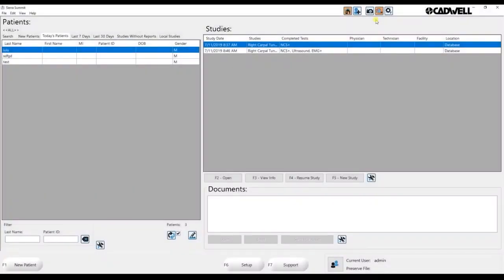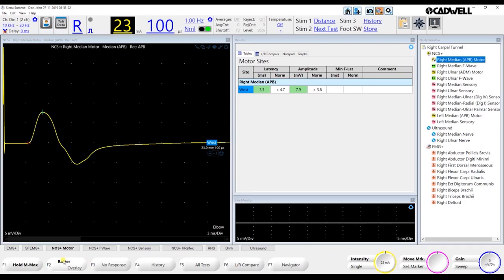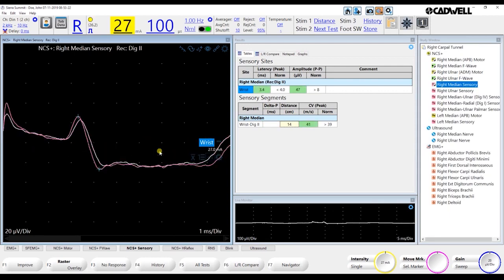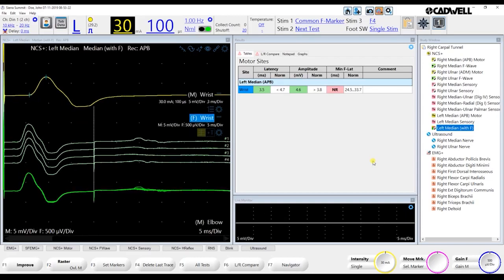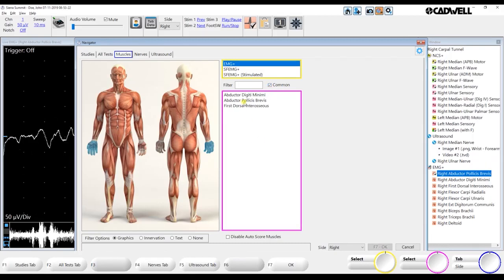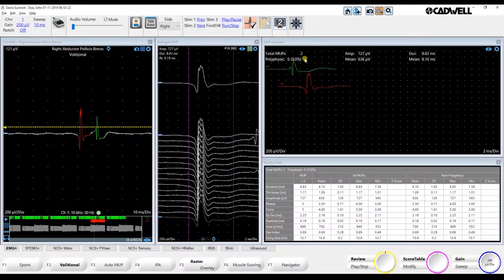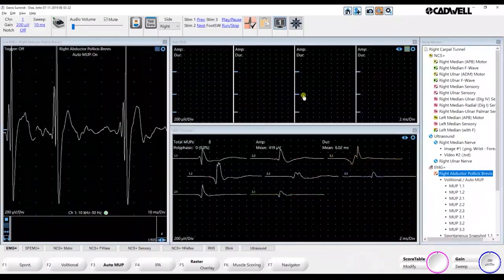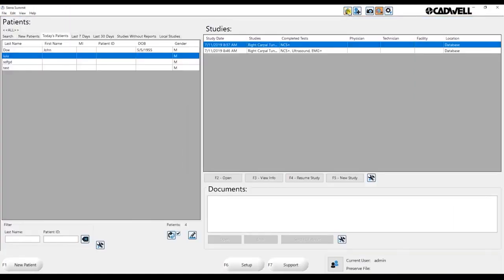Cadwell Sierra Summit v3 1 Demo with UltraSound